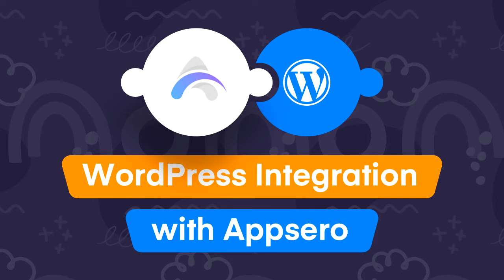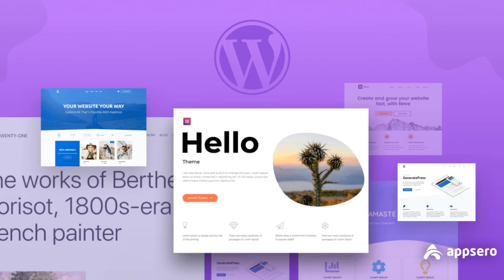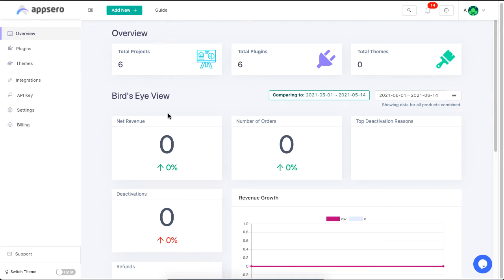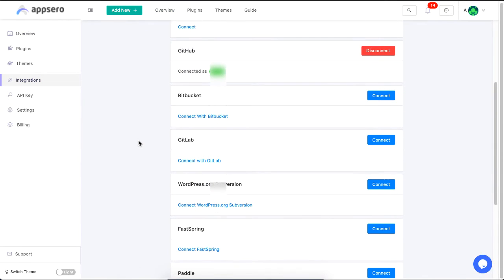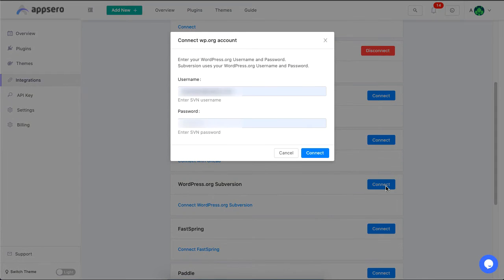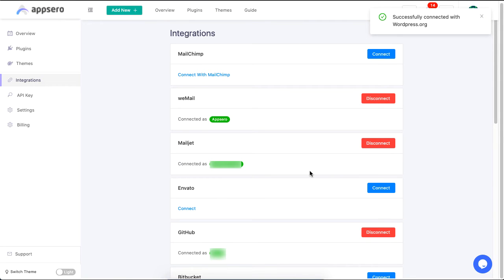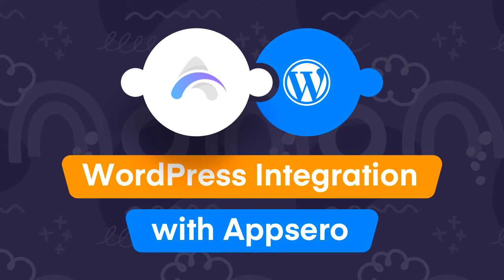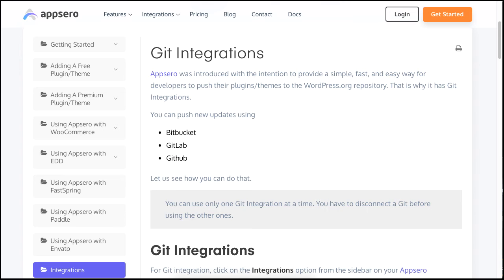WordPress integration with Appsero | How to deploy WordPress plugin updates from GitHub?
Now Appsero has WordPress.org integration. You can connect your WordPress.org account with Appsero. That way you can easily deploy your free plugin or theme in the WordPress.org repository.

Let us see the steps.

You can also do the same for GitHub, Bit Bucket, and GitLab.